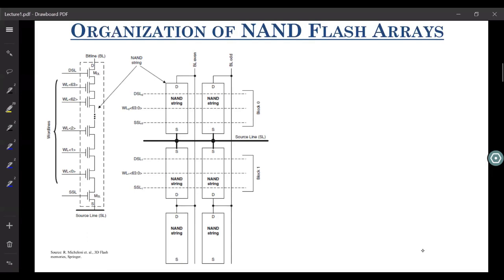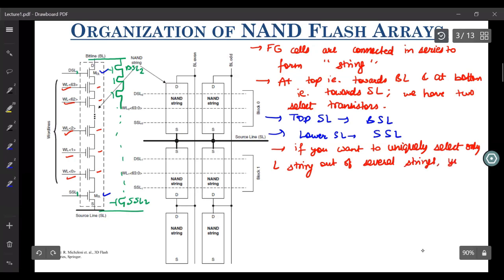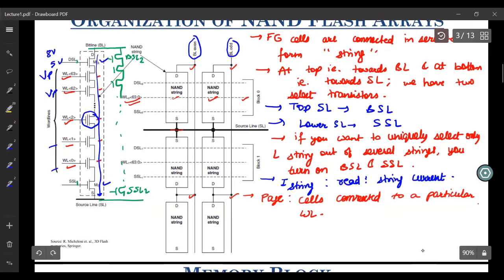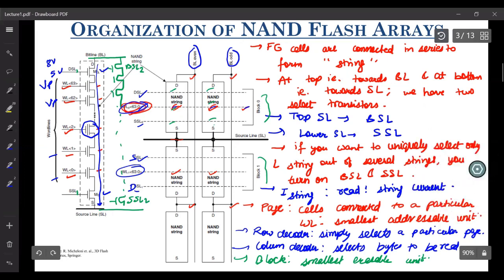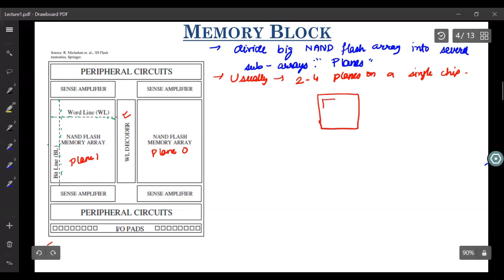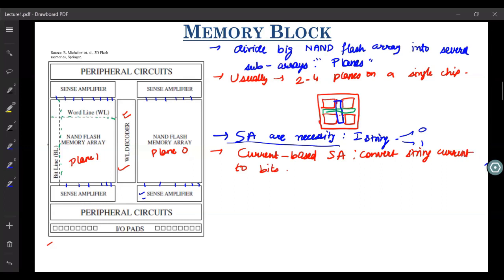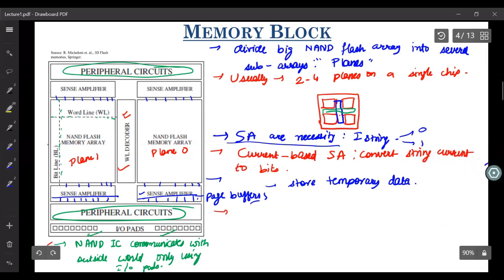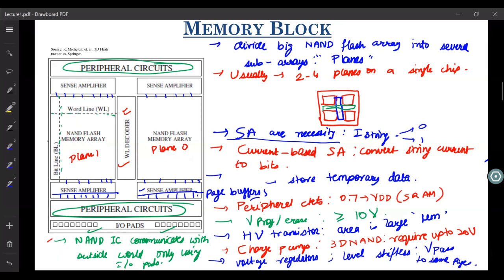Lecture 15 - Organization of NAND flash memory